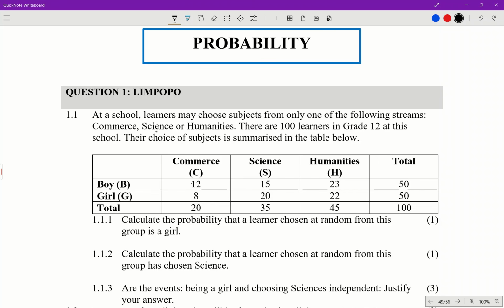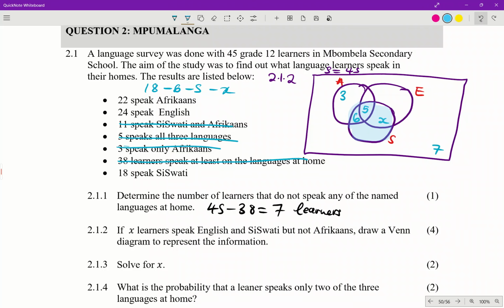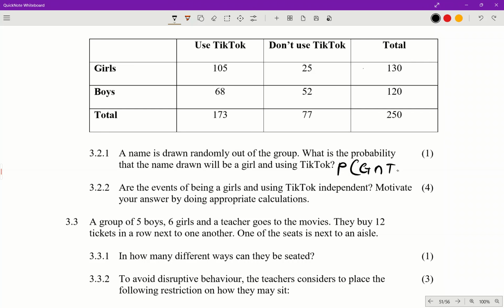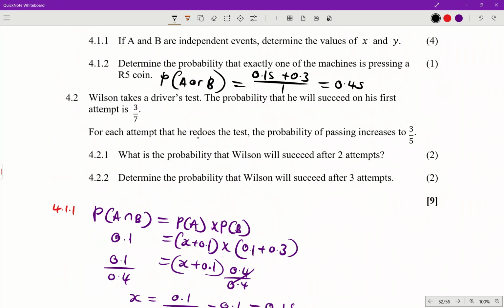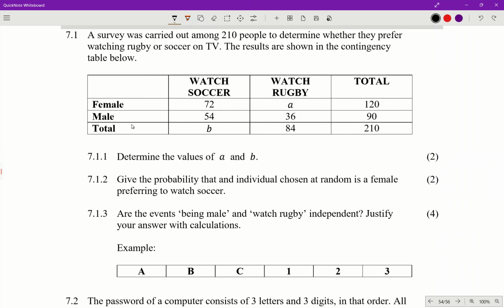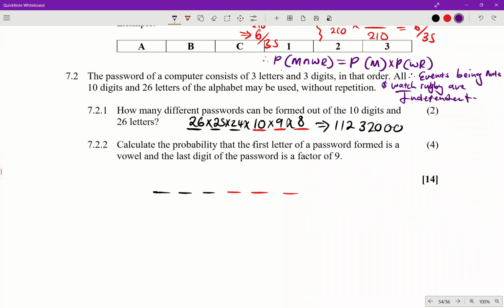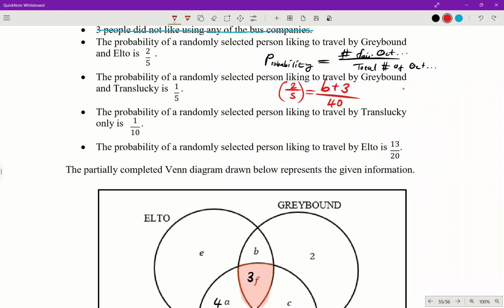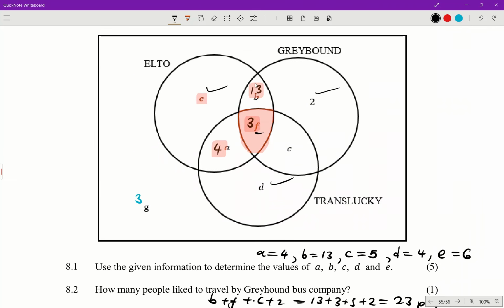Grade 12 Probability Extra Classes: Venn Diagrams, Contingency Tables & Dependent Events @VoniSTEM​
In this video, we go through the most important Probability questions expected in your Final Exam Paper 1.

Perfect for:
• Grade 12 learners preparing for the final Mathematics exam
• Teachers and tutors revising key probability concepts